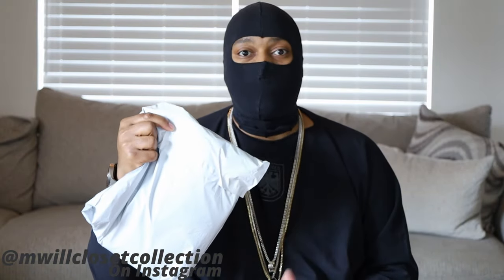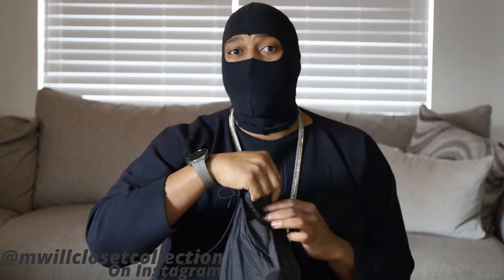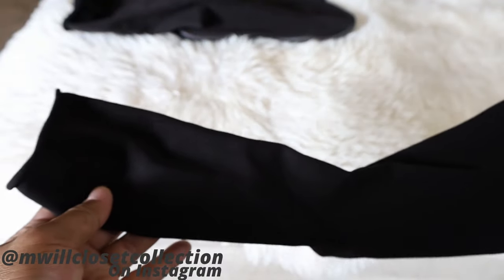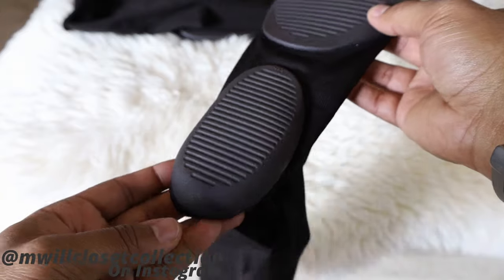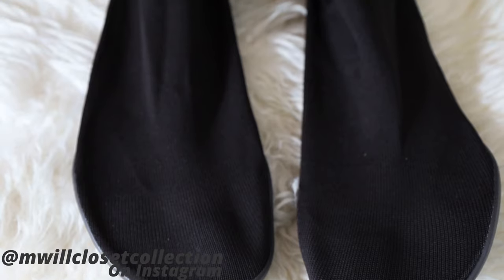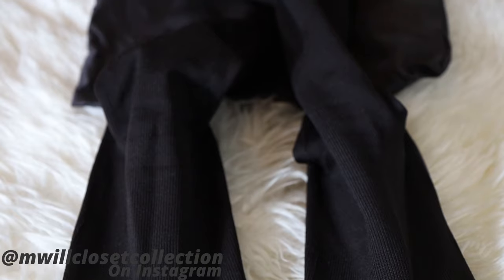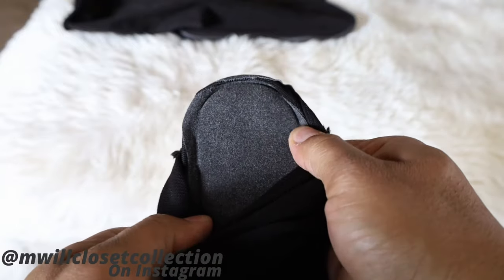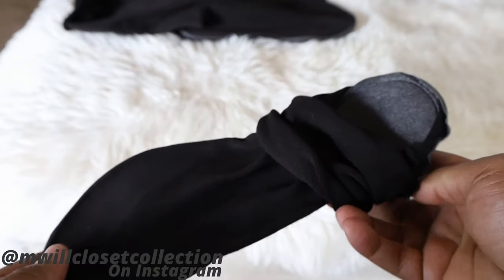Yeezy Pods Unbagging & Review + On Feet!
In this video, I unbox and review the New Yeezy Pods! There is also an on feet portion. You can find these on yeezy.com for $20.

Background music...

I plan on posting a new video at least once a week.

Note: I edit my own videos.